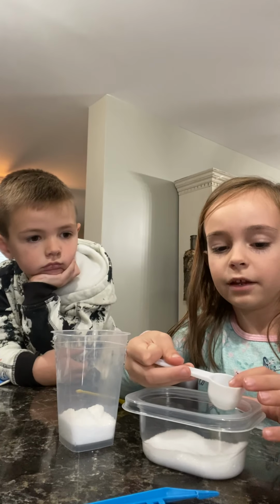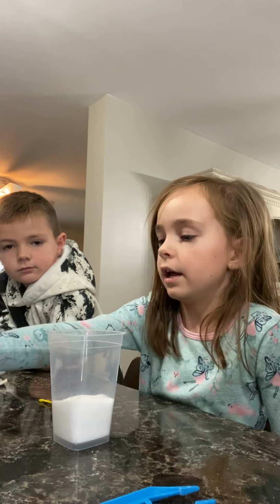November 13, 2021